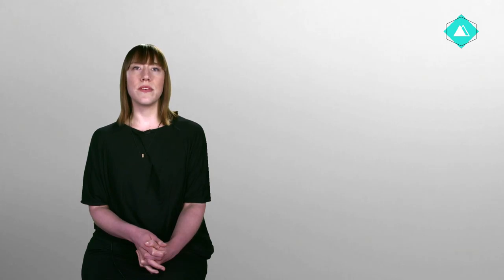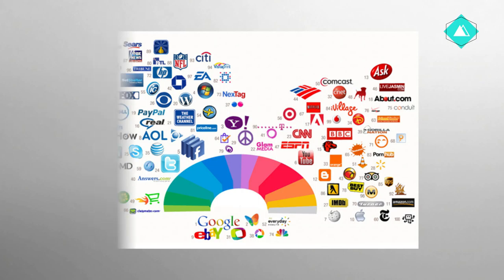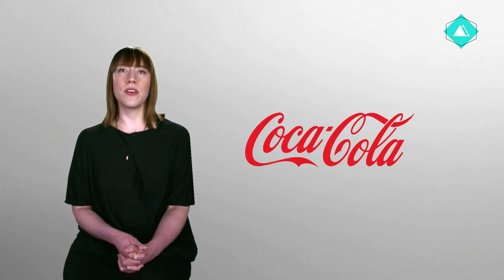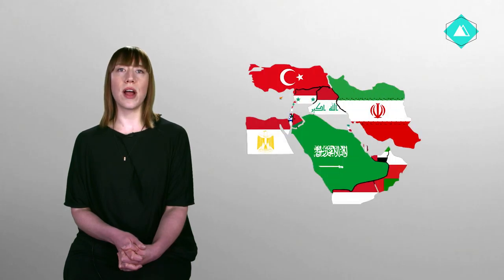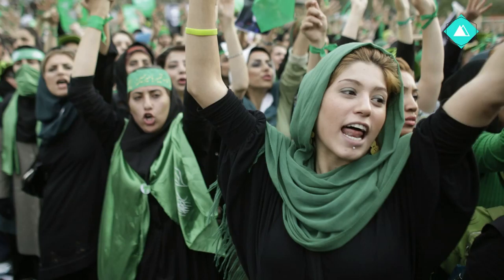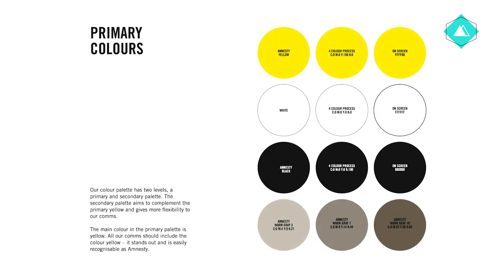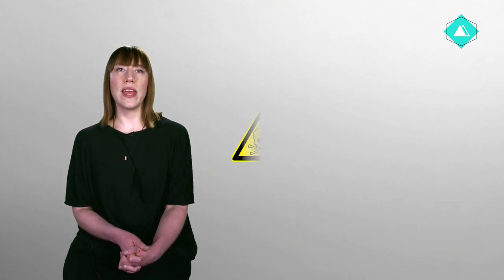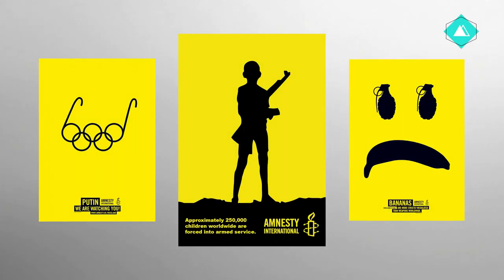SM design video 7.1